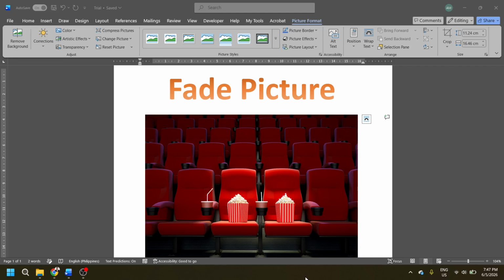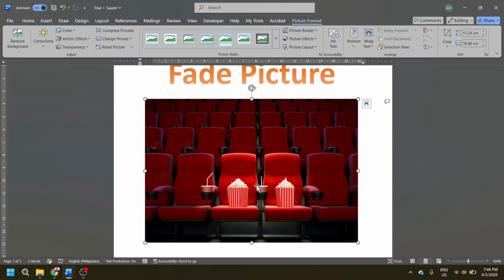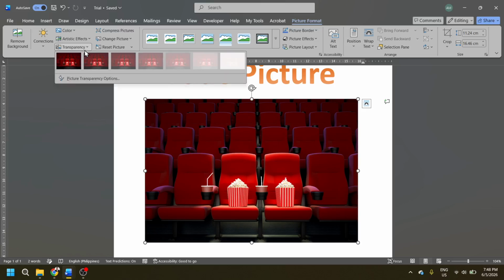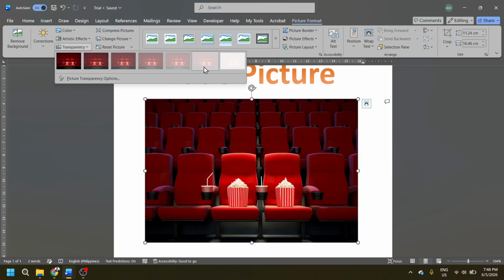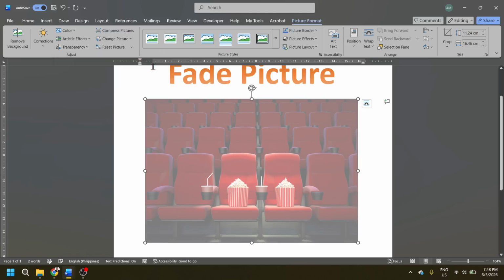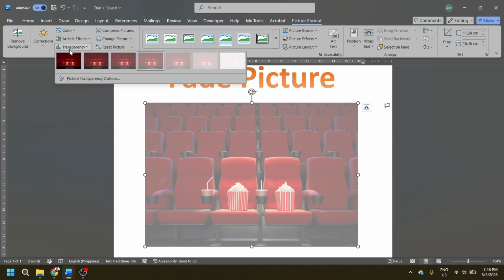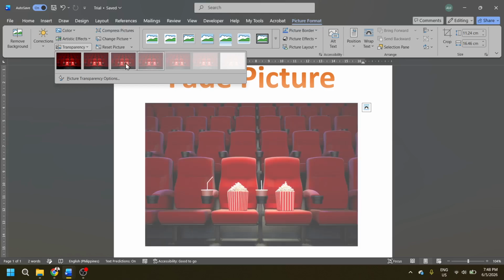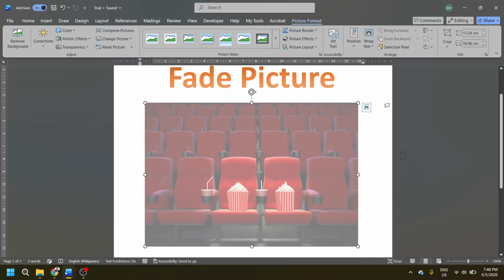How to Fade a Picture in Microsoft Word (Tested)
In this video, we discuss how to fade a picture in Microsoft Word using the transparency tool. You'll learn to make a picture transparent in Word by selecting the image and adjusting transparency presets or custom percentages. This quick tutorial covers the picture format tab and transparency slider for easy fading.

00:00 Introduction to Fading Pictures
00:17 Selecting the Picture
00:53 Picture Format Tab Appears
01:10 Locating the Transparency Button
01:51 Applying a Transparency Preset
02:04 Custom Transparency Options
02:16 Using the Slider for Custom Fade